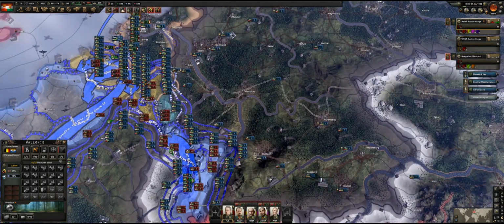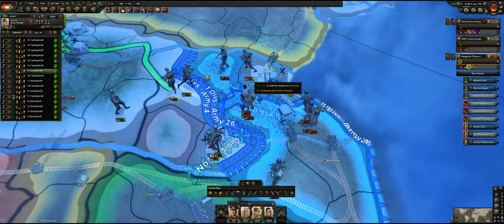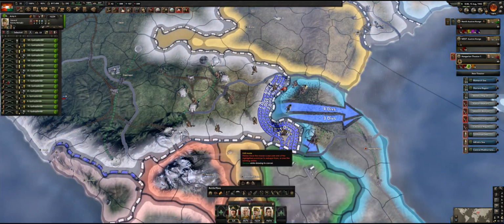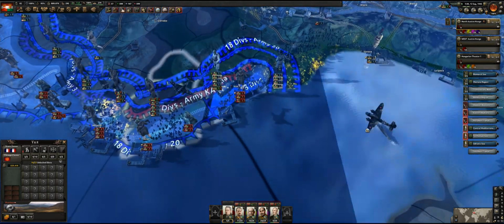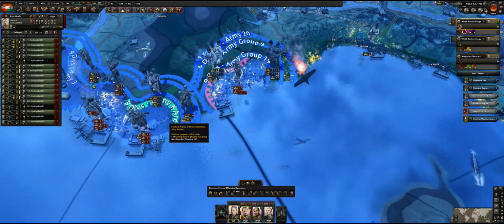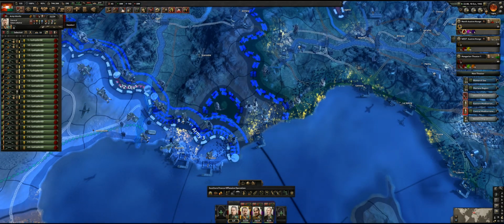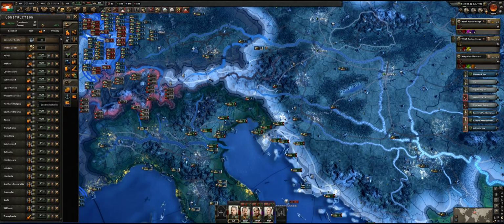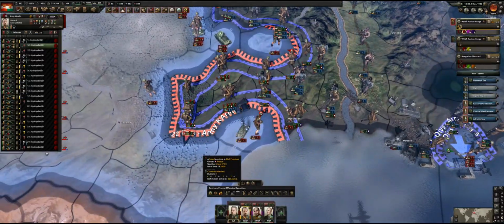HOI4 BBA - Austria-Hungary restored - Ep 21 - Finally making progress in Southern France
Let's Play of Hearts of Iron 4 (HOI4) with the By Blood Alone expansion, played as Hungary, with the aim of reforming the Austria-Hungarian Empire under the emperor, In this scenario we would like to ally with other non-aligned states, like the restored German Empire. Thus it is the mission for Otto von Habsburg to do what his predecessor, Charles, could not do.

by Sonelias, recorded at 1440p